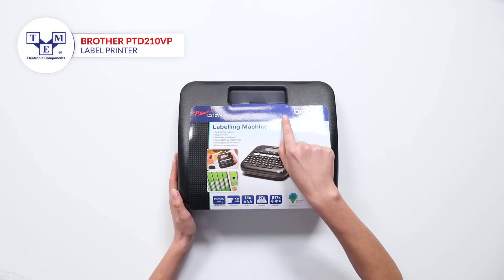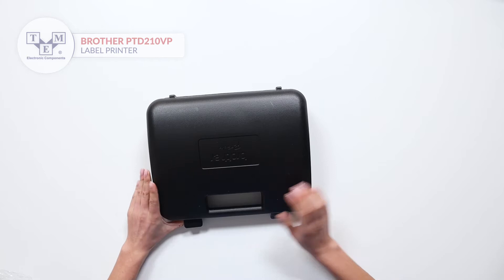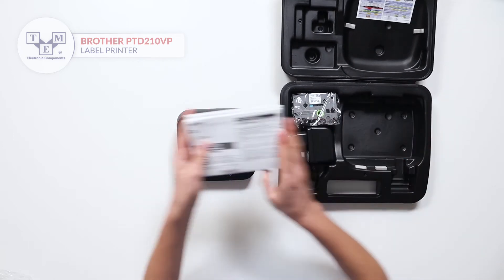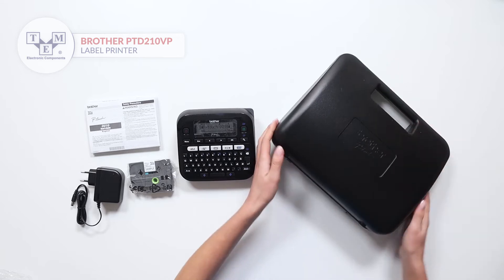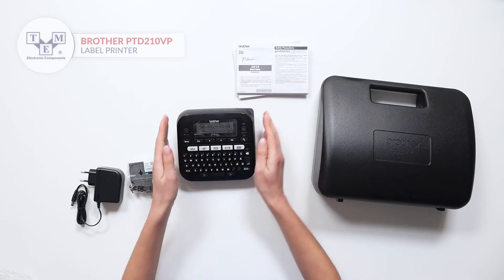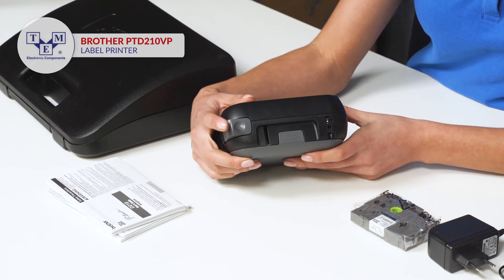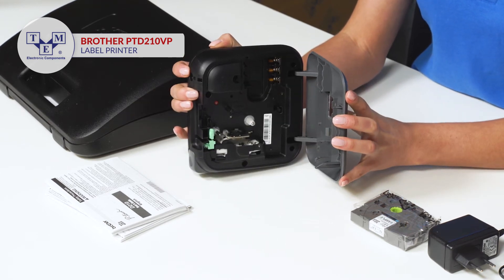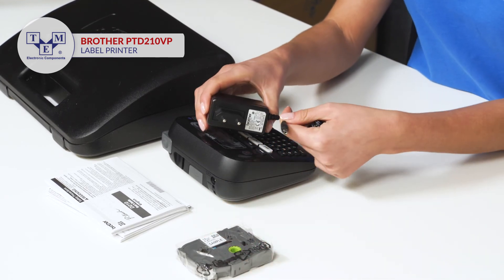BR PTD210VP - Label printer - UNBOXING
Type of storage accessories: label printer
TME Symbol: BR-PTD210VP